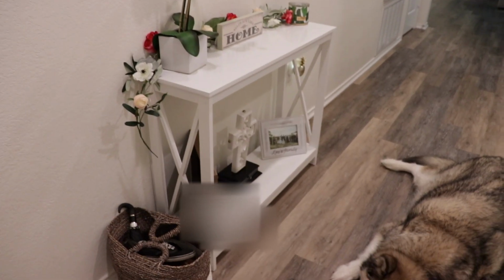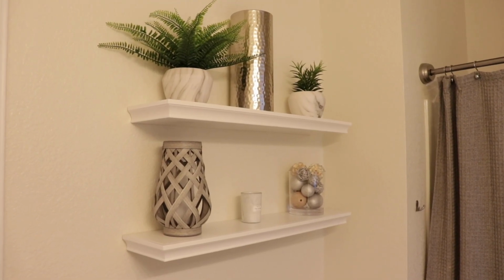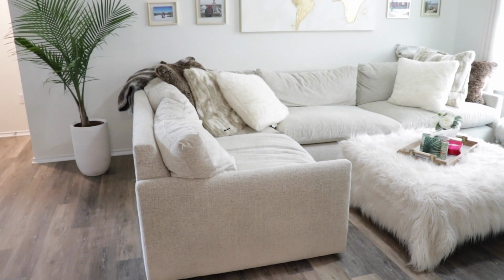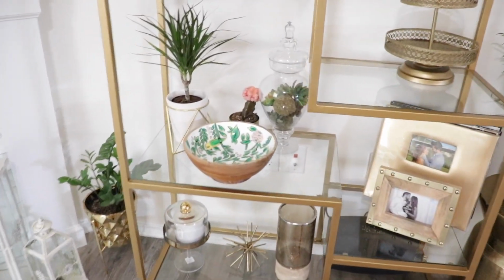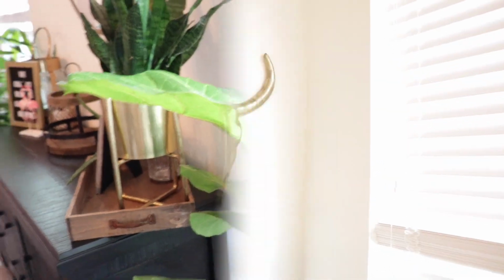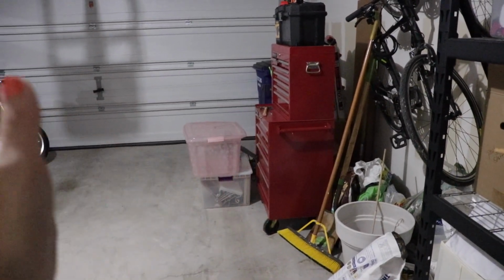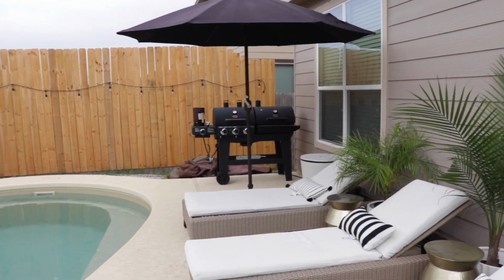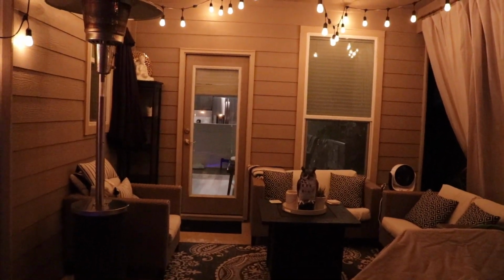HOUSE TOUR| GLAM HOME DECOR| 2 YEAR UPDATE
UPDATED HOUSE TOUR!! 2 YEAR UPDATE

HI Guys,
Today I am sharing a 2 year update home tour.

Janet